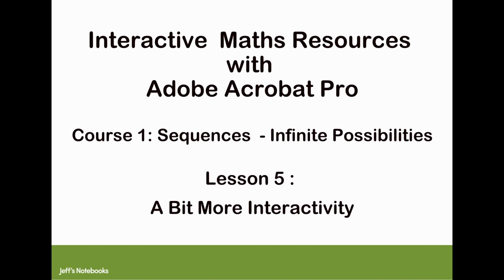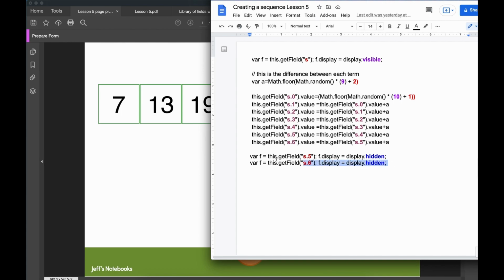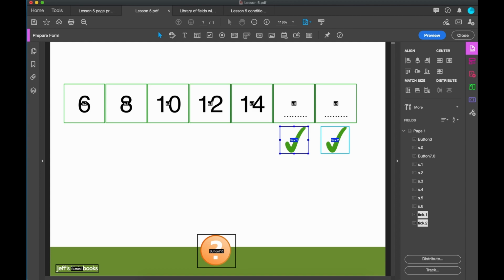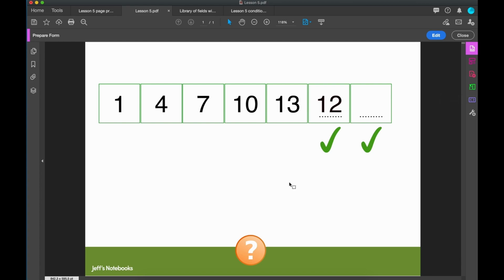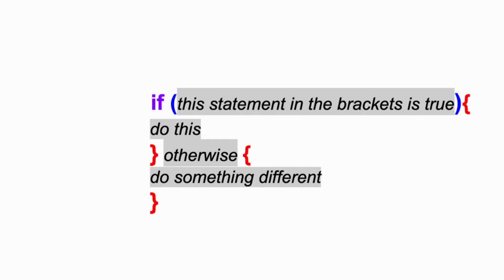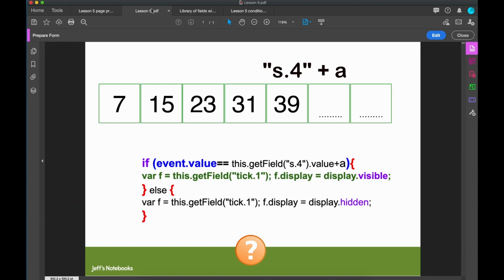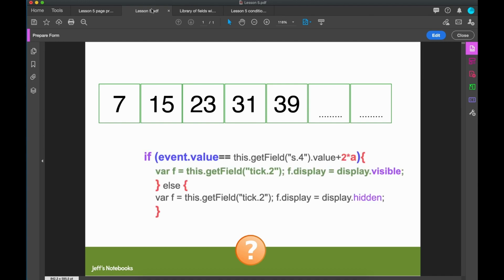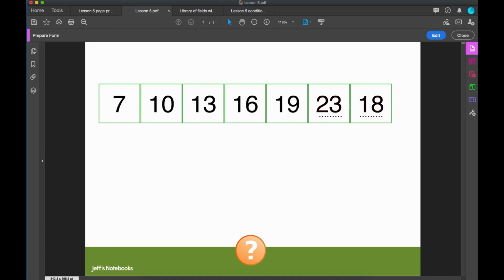5. JavaScript with Adobe Acrobat: Conditional Statements.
Sequences  Lesson 5:
Building on from Lesson 4  we can add some more JavaScript so that pupils can enter an answer on an Interactive Whiteboard or computer and get immediate feedback.